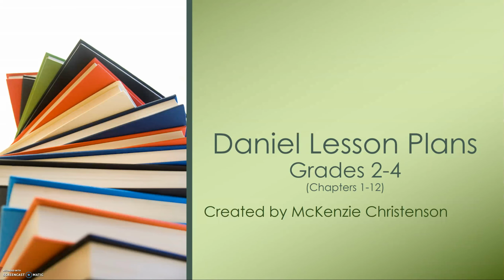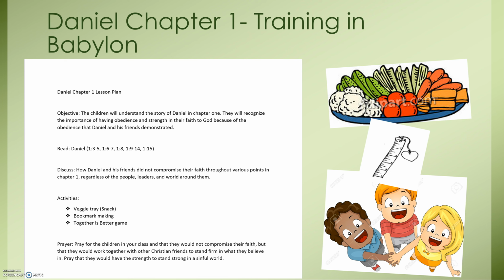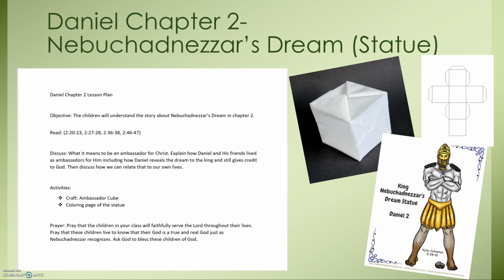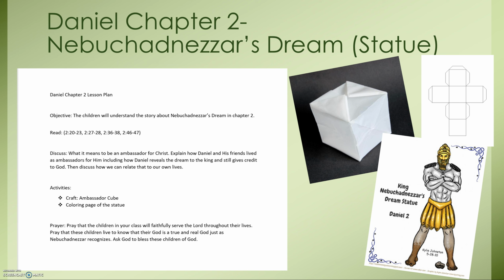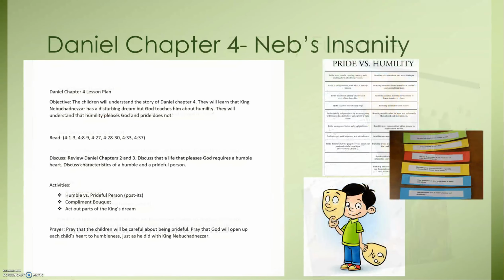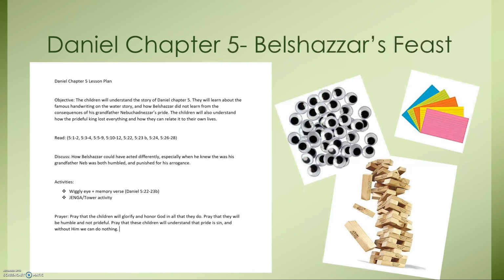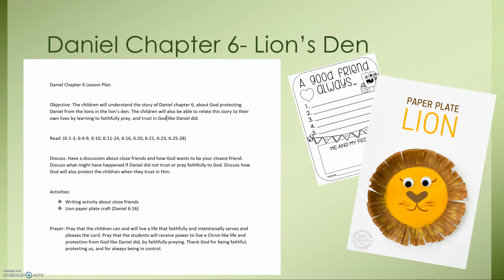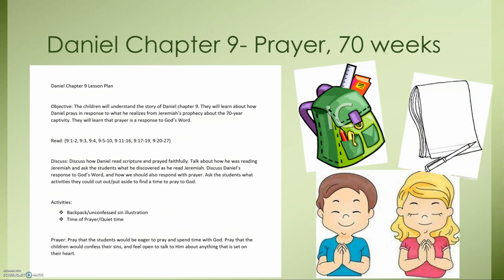Daniel Lesson Plans Recording: 1-10